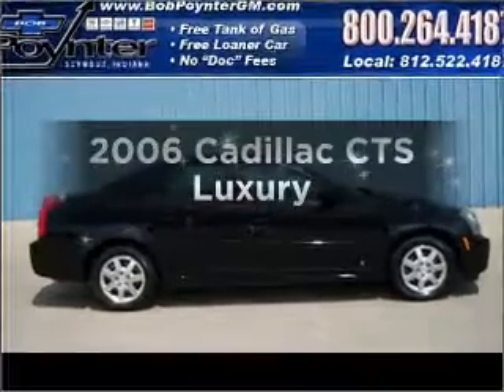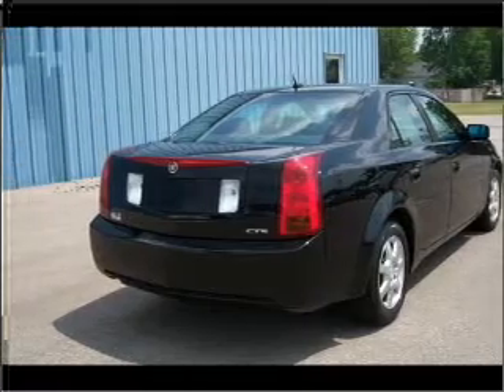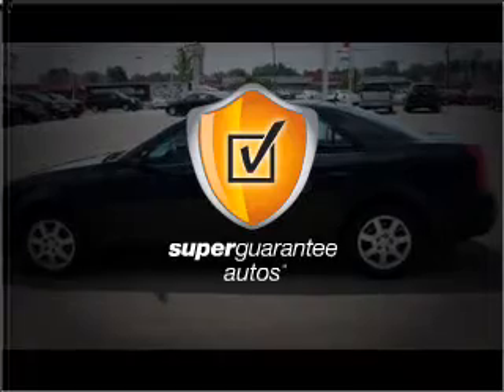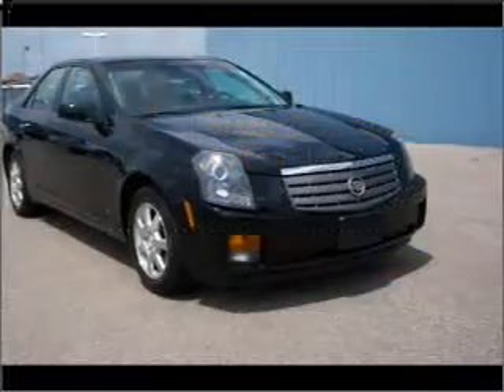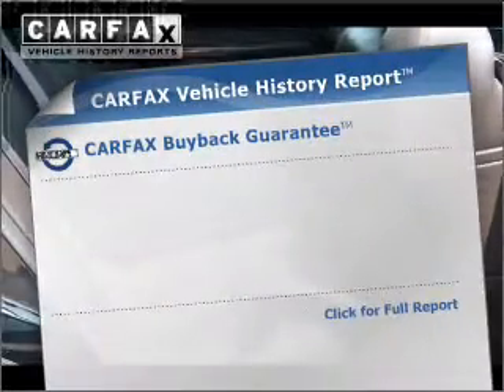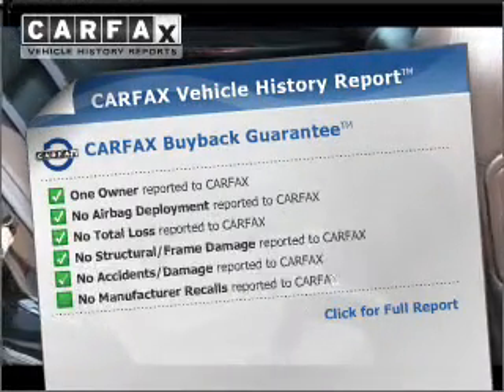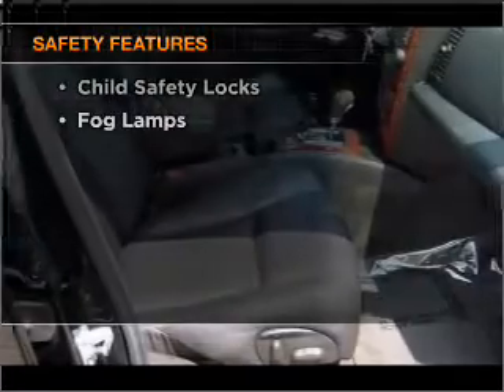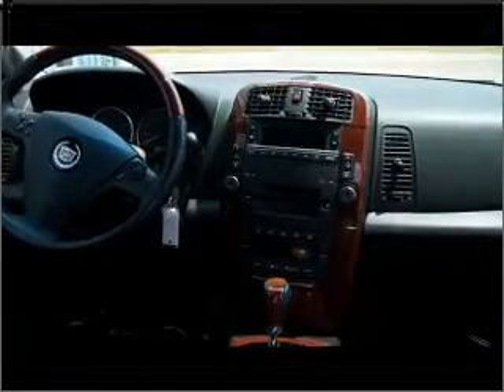2006 Cadillac CTS - Seymour IN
Year: 2006
Make: Cadillac
Model: CTS
Trim: Luxury
Engine: 3.6 liter 6 cylinder 24 valve
Transmission: NOT SPECIFIED
Color: Black
Mileage: 67338
Address:
1209 E. Tipton Street